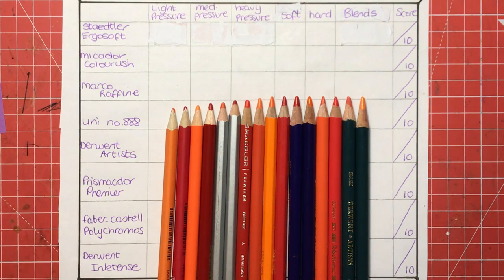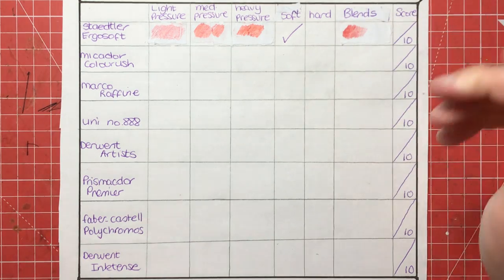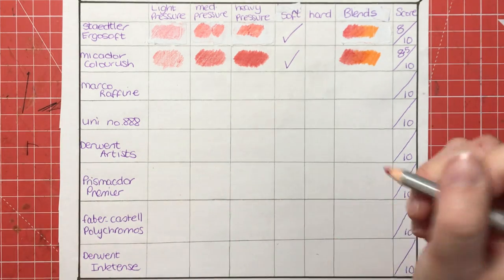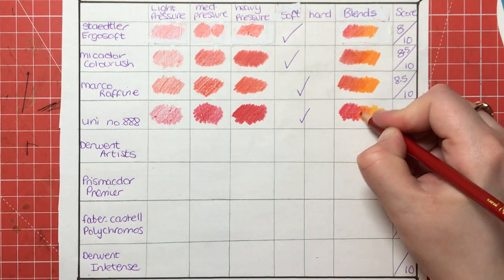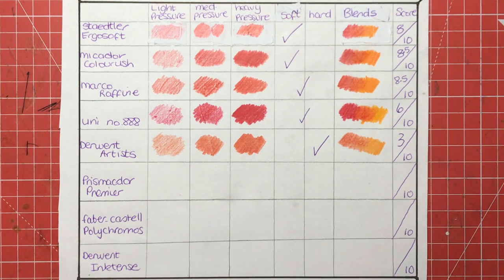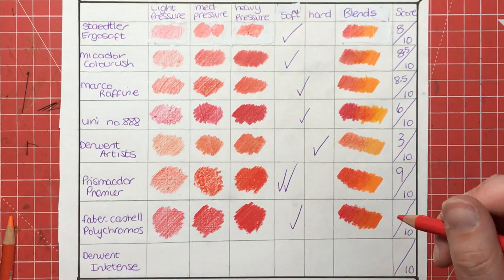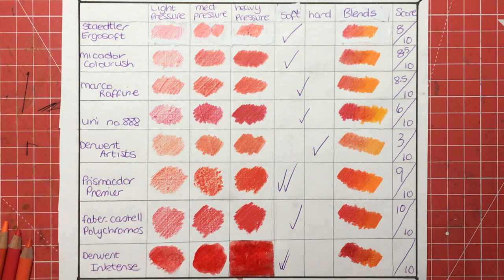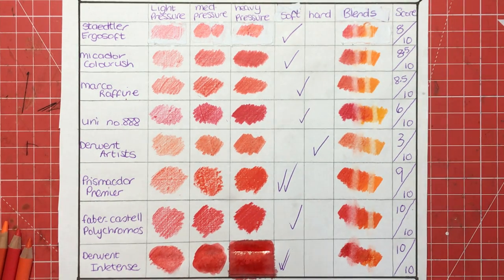Coloured Pencil Comparison Review